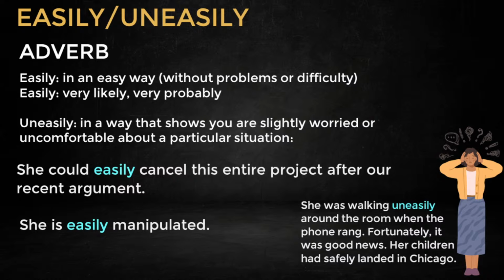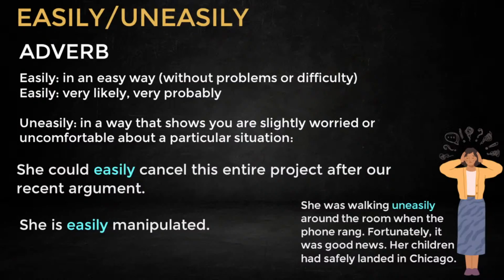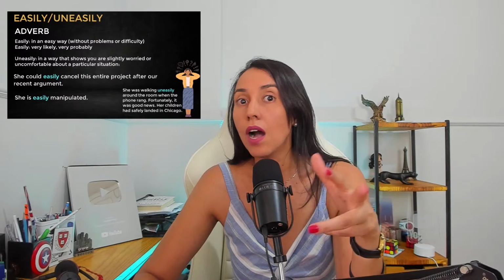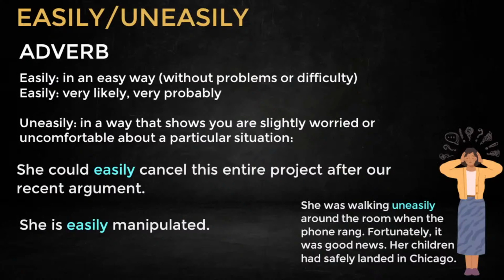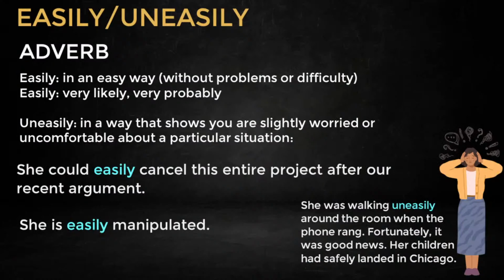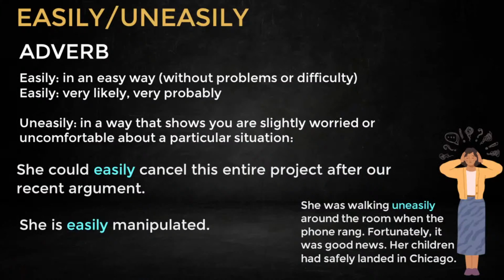Word Formation in English #3 - How to Use the English Words - EASY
learn how to use the word "easy" and its variations in English. Word formation is a powerful tool if you want to expand your English vocabulary

👉🏻 In this word formation in English lesson, I wanna show you how to use the English words. This is a common mistake students make at an intermediate level.👈🏻
In real-life conversations in English, native speakers will use a variety of interesting words and expressions in English especially when talking about things they forgot or simply cannot remember!
At a pre-intermediate or intermediate level, it's important to learn how to use the English words so that you can speak clearly and confidently in English.
So, should you use a noun? A verb? An adjective? An adverb? Which one is correct? That's what you're going to learn in this new series on my channel.

🎯 This is a very practical English lesson that will teach you English vocabulary, more specifically word formation in English so that you learn how to use English words anywhere anytime in English. Let's learn how to use the word 'easy' and its variations.

✅In each video of this series, we will focus on a different English word so that you can master the different variations of the word and how to use it in conversations in English

🔥Knowing different English expressions, idioms, verbs, and phrasal verbs is essential if you want to go from stuck to speaking because native speakers use them a lot and so should you!